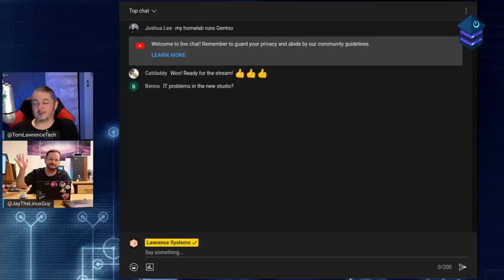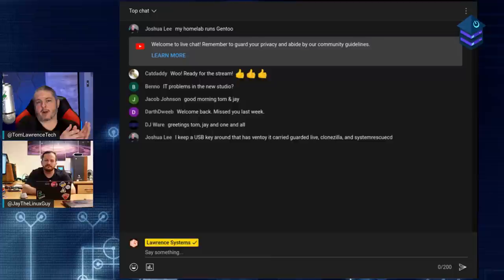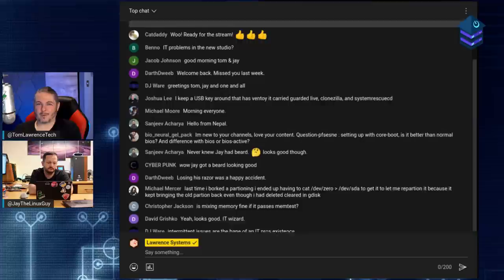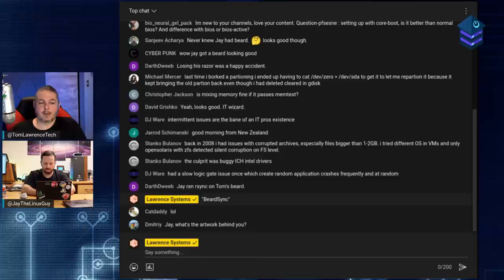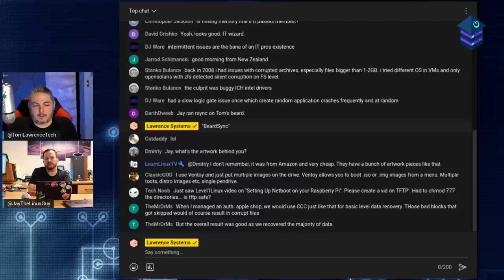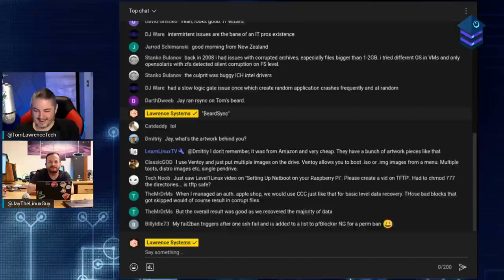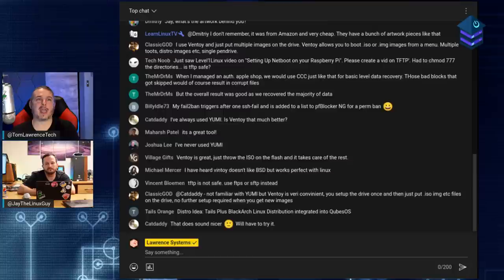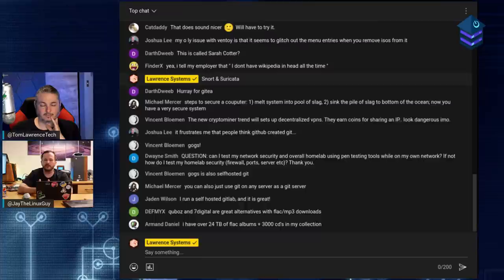The Homelab Show Episode 44: /dev/random